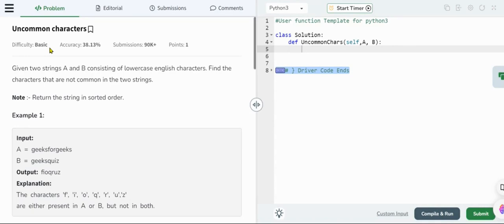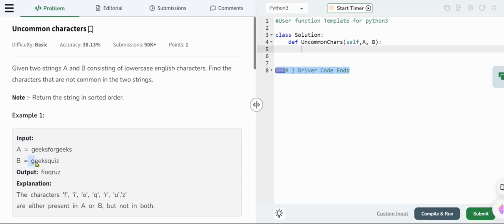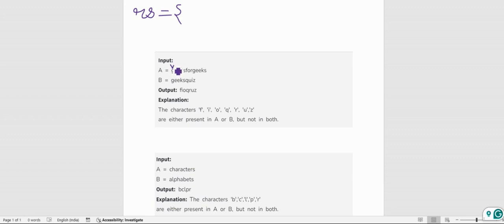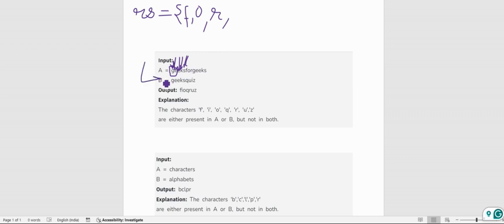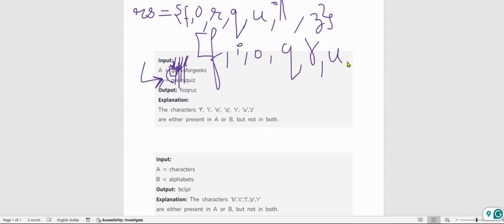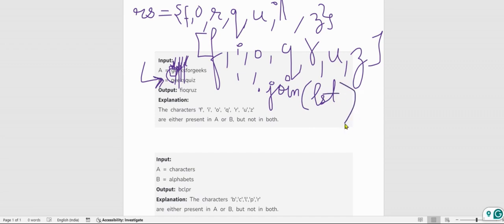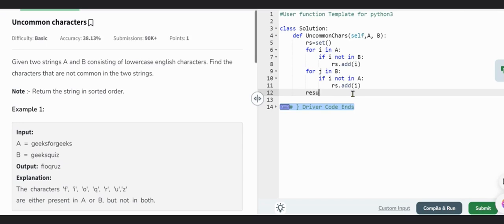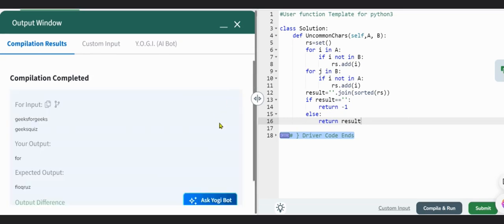Uncommon characters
For DSA in python in easy way watch full playlist available in our channel.